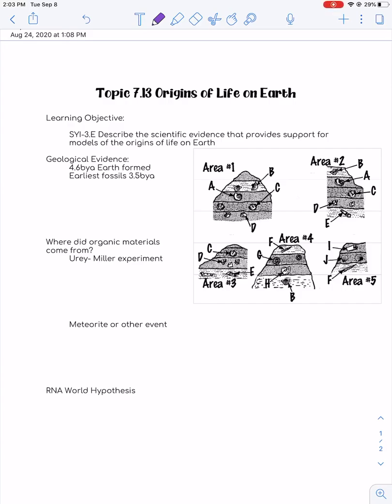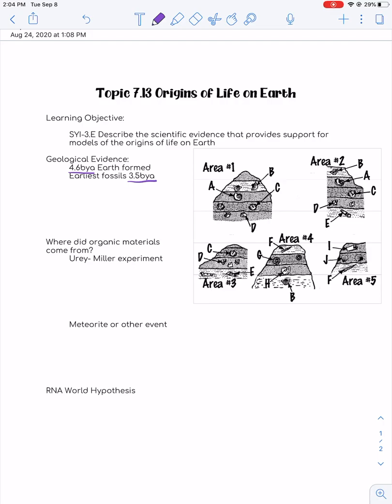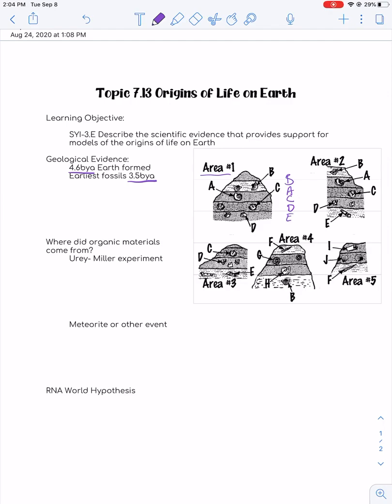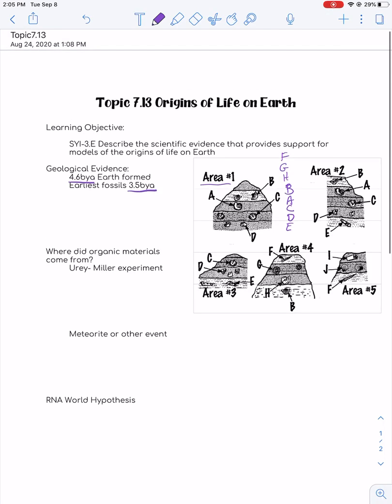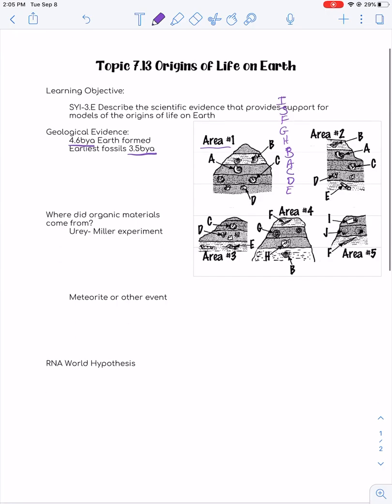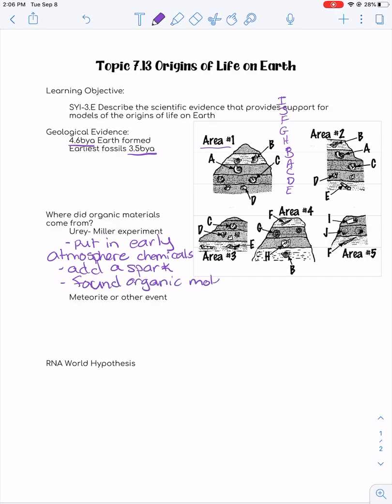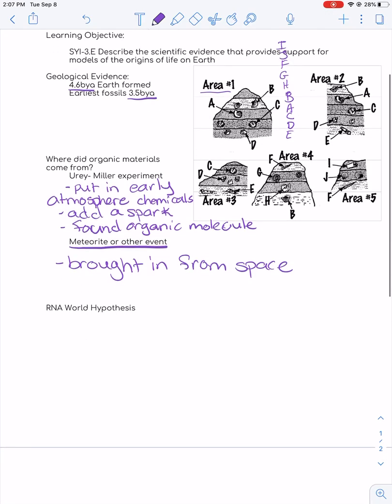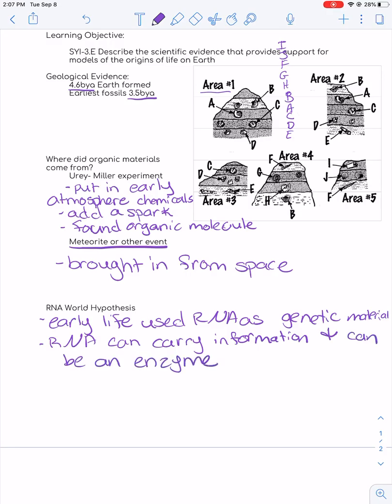AP Biology Topic 7 13